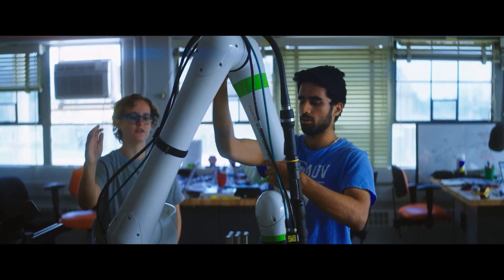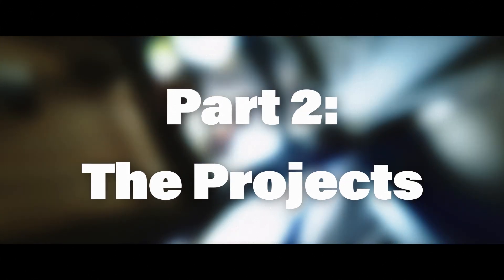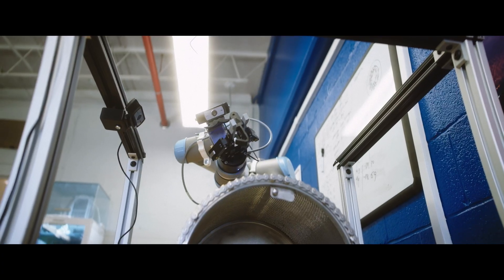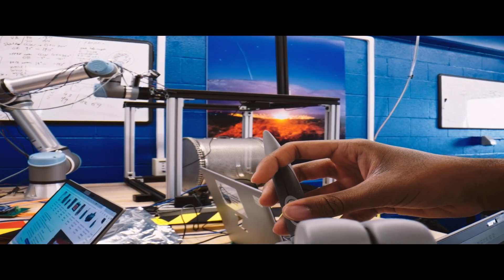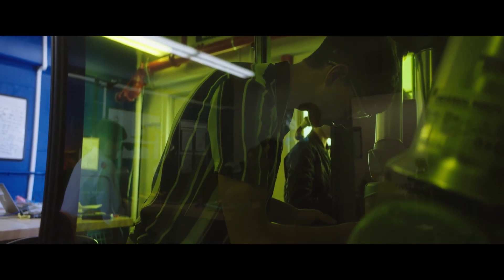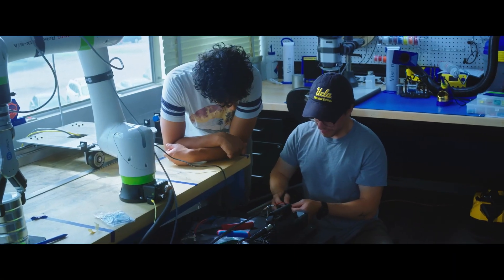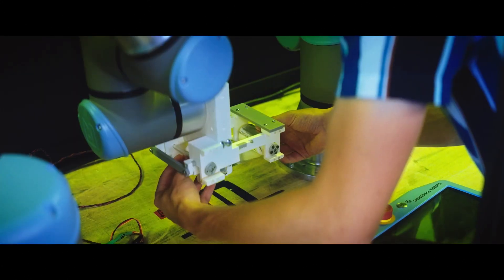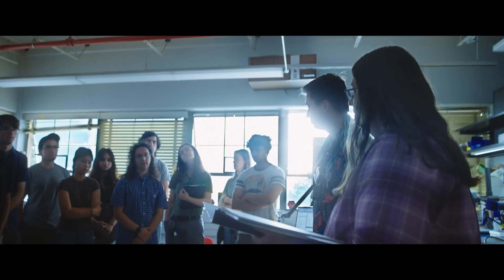Is This the Future of Robotics Education? | STEM Education Summer School at Los Alamos National Lab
Discover the groundbreaking projects and cutting-edge technology at the Robotics and Automation Summer School (RASS) hosted by Los Alamos National Laboratory.

In this exclusive behind-the-scenes video, students from top universities work on advanced robotics in disciplines such as AI, automation, machine learning, and autonomous systems.

RASS is the premier program for future leaders in robotics, offering unparalleled opportunities to collaborate on real-world projects with world-class scientists.

If you're passionate about robotics and automation, explore how RASS can be your gateway to a career at the forefront of innovation. Apply today to join the "Top Gun" of automation!

‘LA-UR-24-31157’